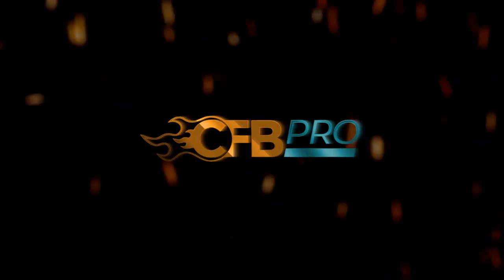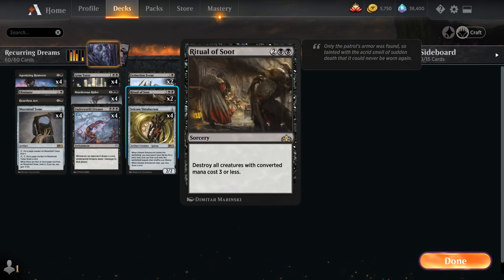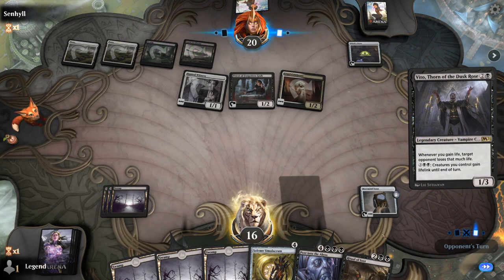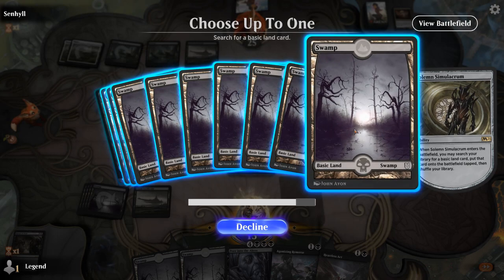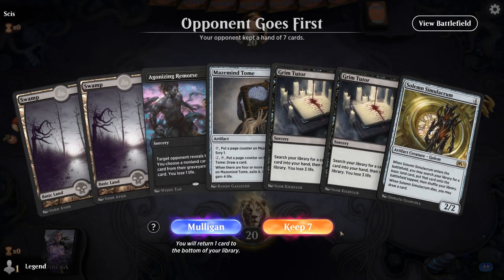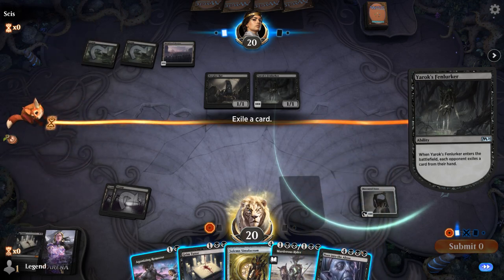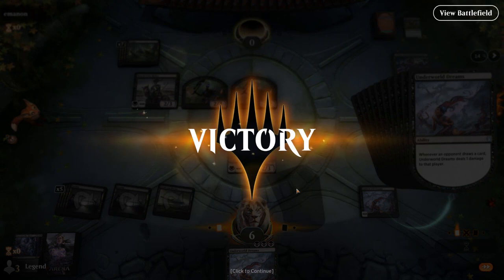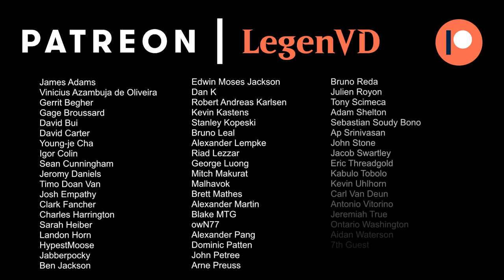MTG Arena - Standard - Recurring Dream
Magic: The Gathering Arena deck tech & gameplay with a Monoblack Underworld Dreams and Peer into the Abyss combo control deck in Standard.

00:00 - Deck Tech
04:03 - Match 1
12:30 - Match 2
15:36 - Match 3
19:54 - Match 4
27:37 - Match 5
31:54 - Match 6